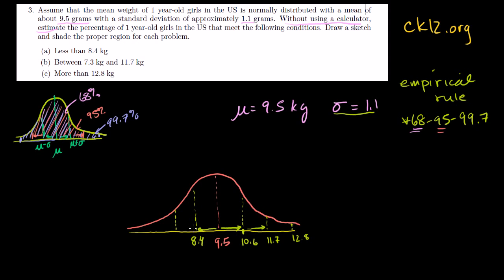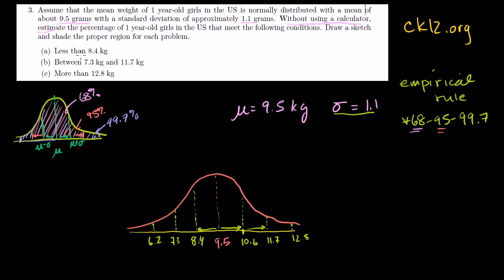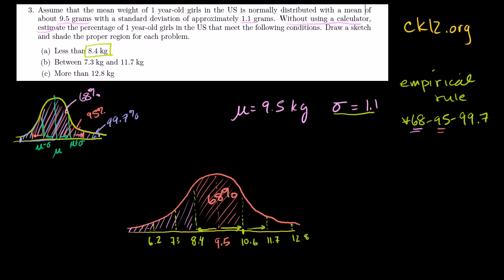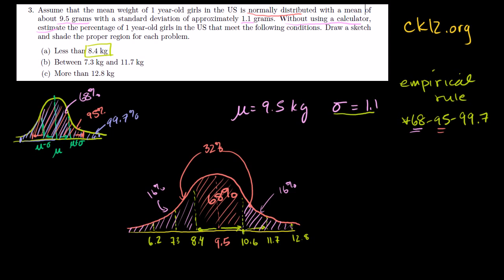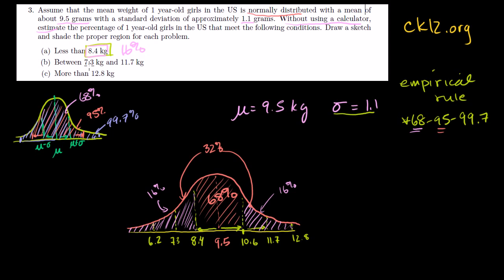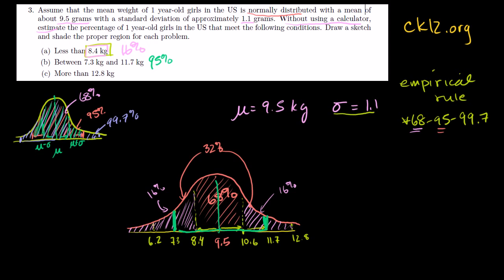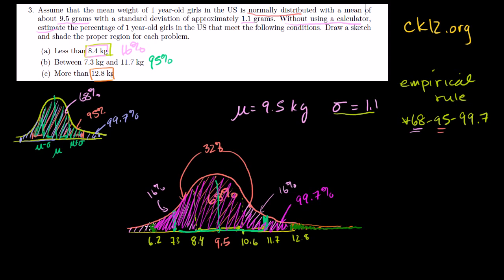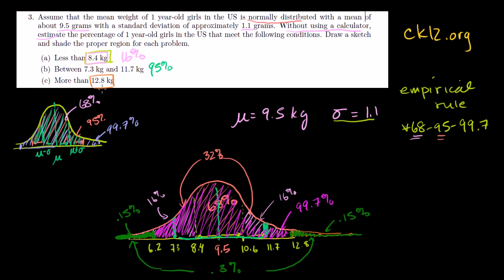Statistics Normal Distribution Problems Empirical Rule